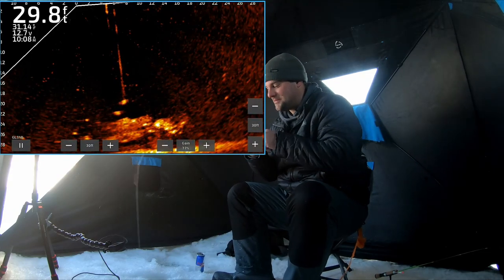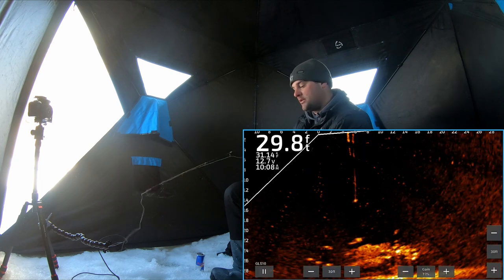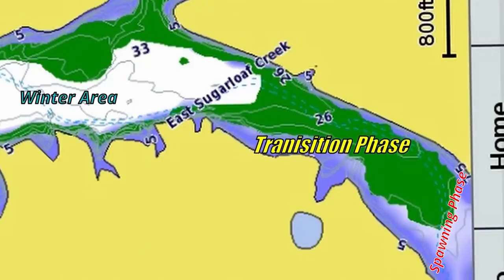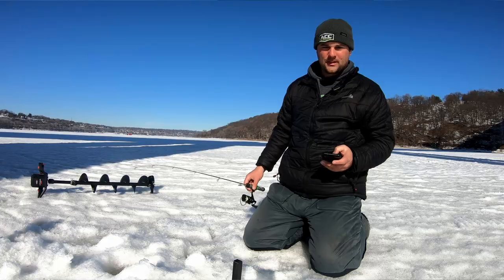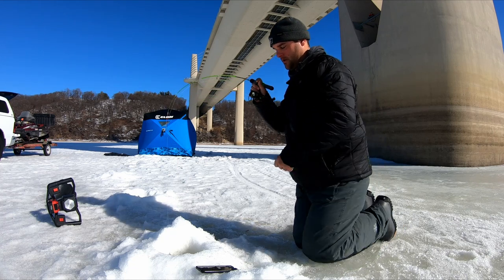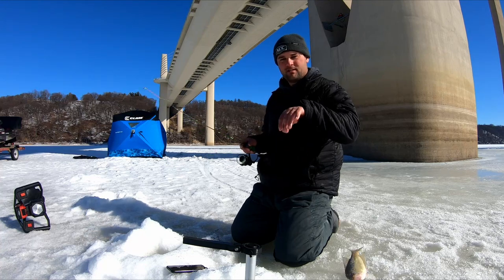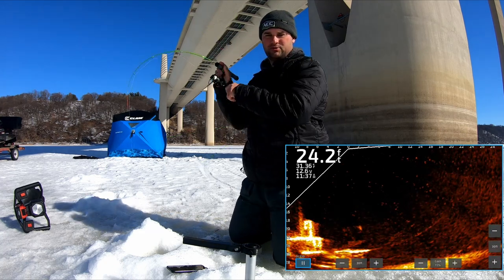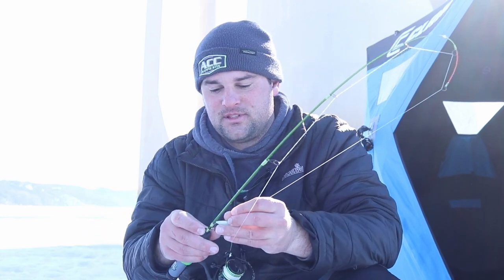Crappie Can't Resist this Pre-Spawn Lure (Lipless Crankbait)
During the early part of the pre-spawn crappie are feeding heavily on bait fish. The lipless crankbait is a great lure to mimic bait fish as crappie are getting ready for the spawn. While fishing a river, crappie can be found on any current break such as a bridge in 15-30ft of water. As water temperature warm crappie will begin to migrate along the banks of creeks before moving into shallow areas to spawn.
FC

MY SETUP
32"ACC Rod:  AccCrappieStix.com

Send Mail Here:
Davis Lenzen